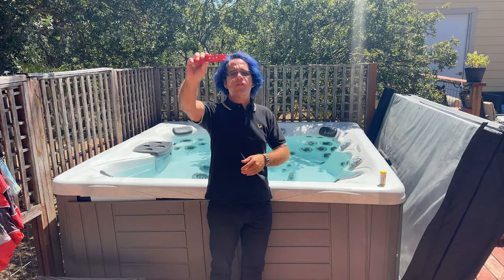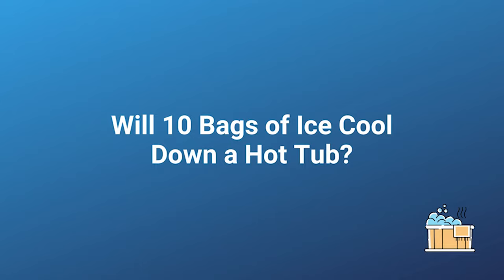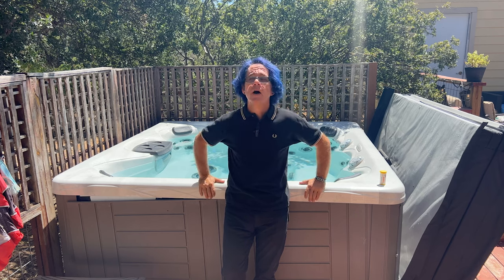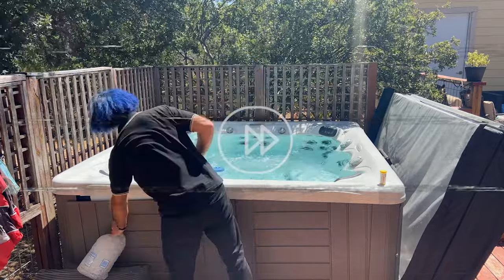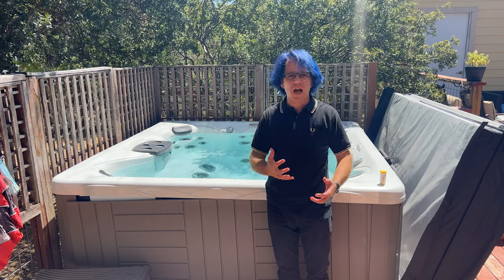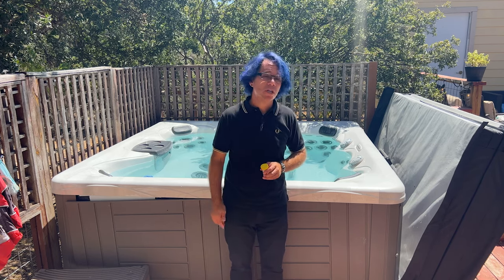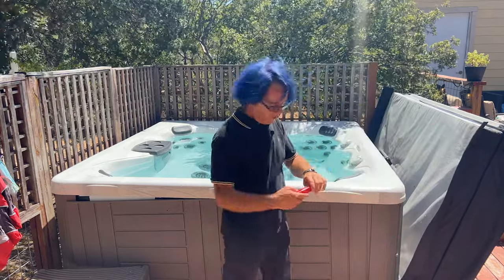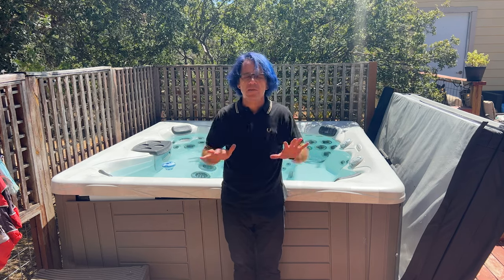Will 10 Bags of Ice Cool Down a Hot Tub in Summer??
This summer is HOT! And even on economy mode, many hot tubs will still be too hot to get in. So today we're experimenting to see if 10 bags of ice will cool down a hot tub enough to get in!

Get your totally free downloadable and printable hot tub cheat sheet